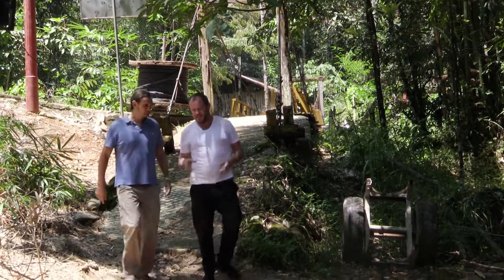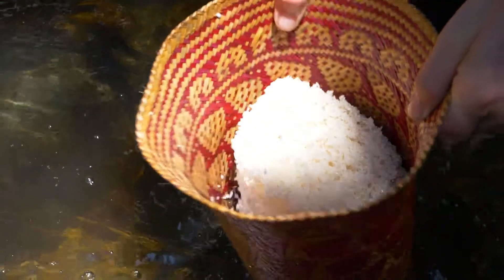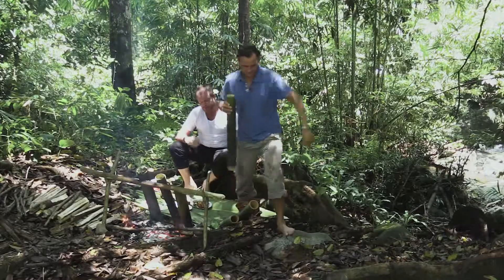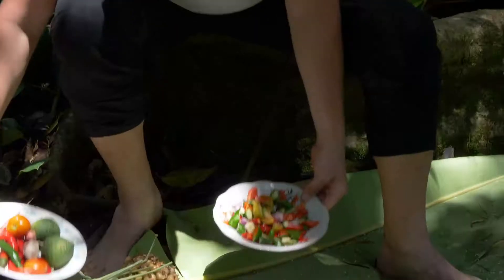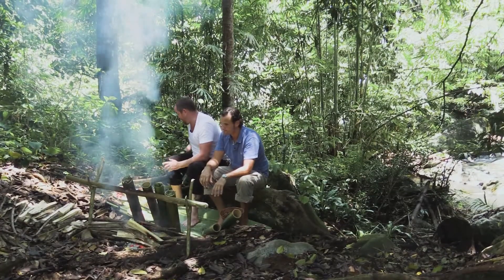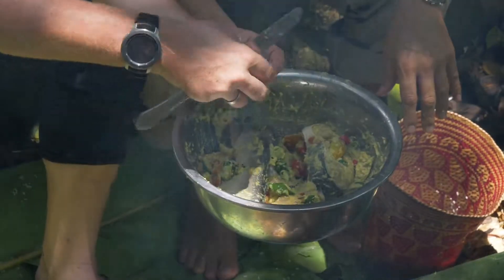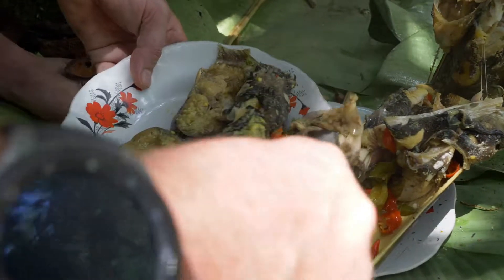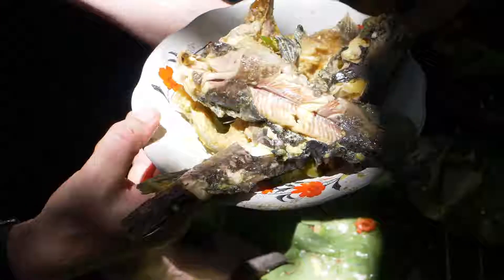A Story To Be Told (Part 4) - Cooking In The Forest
Months ago, heavy weight Chefs Will Meyrick from Sarong Group and Kevin Cherkas from Cuca restaurant landed in southern Kalimantan, Indonesia, to discover the stories behind all its delicious traditional dishes. They immersed themselves in the history, recipes, culture and nature of the region and put together their lifetime knowledge and passion for food to proudly bring a few lucky guests their very own Kalimantan inspired creations at a dinner held in Som Chai, one of Will's famed restaurants. A true collaboration built on hours and hours of day long discoveries, late night discussions and early morning trials, where guests experienced a jungle-inspired soiree full of sensorial surprises including, among many more, the premiere of a short documentary depicting the chefs’ exciting journey and their behind-the-scenes kitchen sessions to jointly create the dishes for the event. But the highlight of the evening, of course, was the food: a story-like menu divided in chapters that conveyed the soul, flavors and identity of south Kalimantan through the trained taste buds and fearless creativity of the two chefs.

Follow their journey and the delicious story in this video series.

Cuca Restaurant - Located in tranquil Jimbaran, Bali, Cuca offers a cutting-edge concept of globally inspired, locally sourced tapas, cocktails and desserts.

Michelin-trained Chef Kevin Cherkas and his Spanish entrepreneur partner, Virginia Entizne, not only realized a life-time dream opening Cuca in Bali in 2013, but also successfully developed a radically different, casual meets fine-dining experience serving inventive comfort food meant for sharing and bursting with flavour. With its hard-earned solid reputation, Cuca is indeed one of South-east Asia’s most celebrated foodie destinations, coming highly recommended by, among many others, the Michelin Travel Guide and being awarded Trip Advisor Hall of Fame Winner.